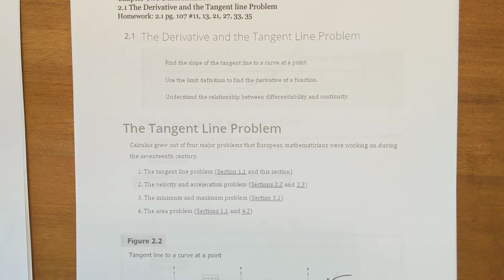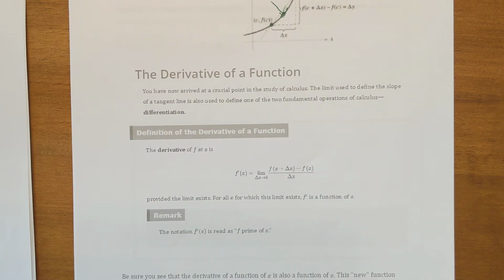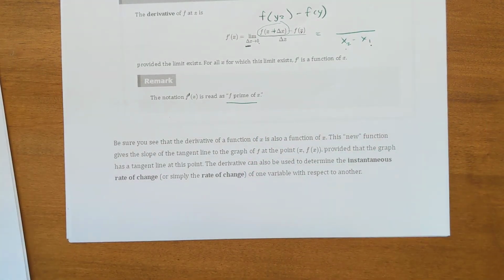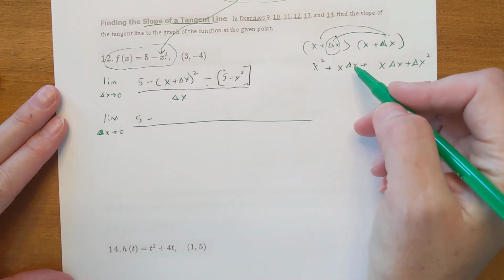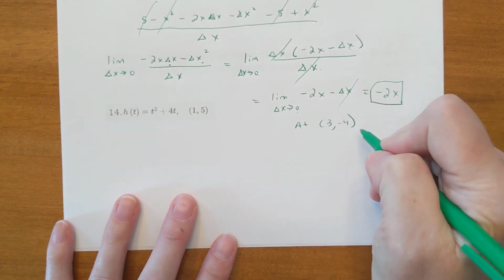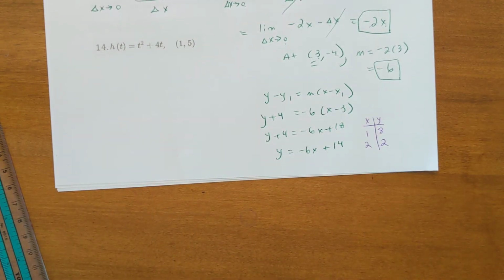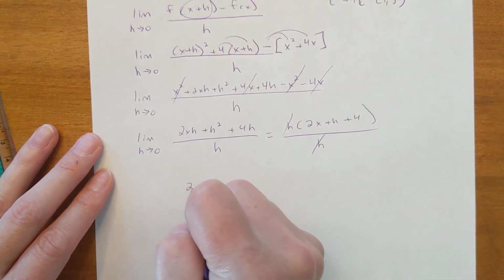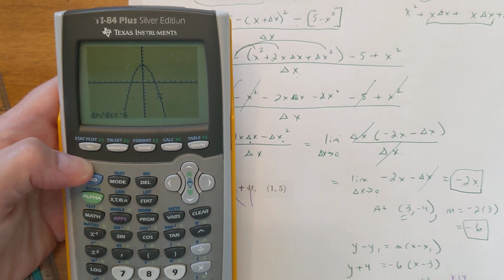Calculus Lesson 10: 2.1 The Derivative and the Tangent Line Problem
Find the slope of the tangent line to a curve at a point.  Use the limit definition to find the derivative of a function.